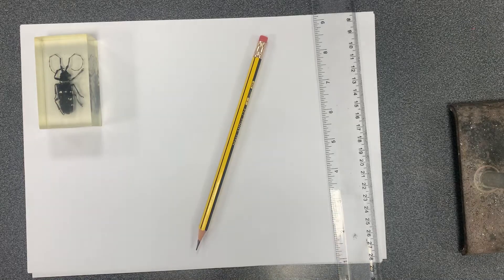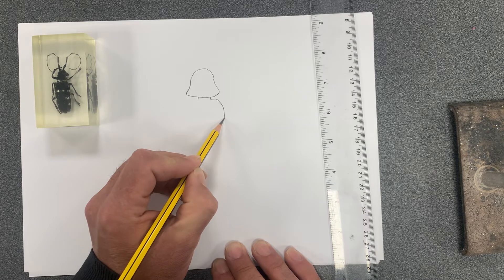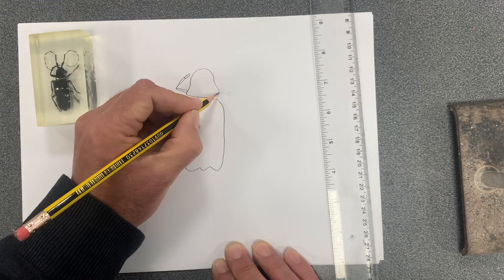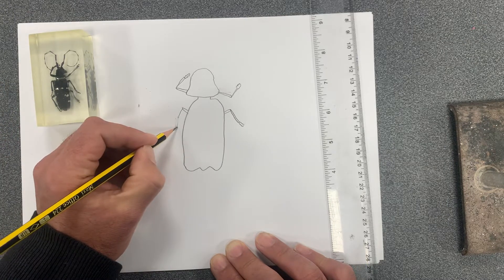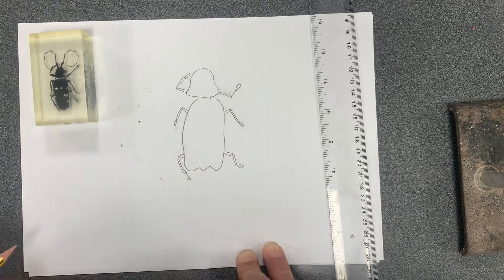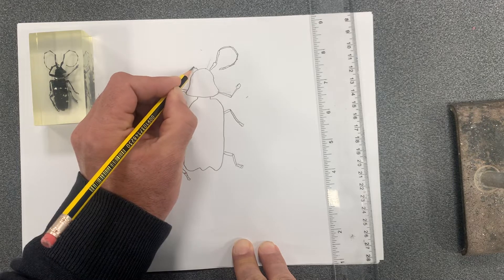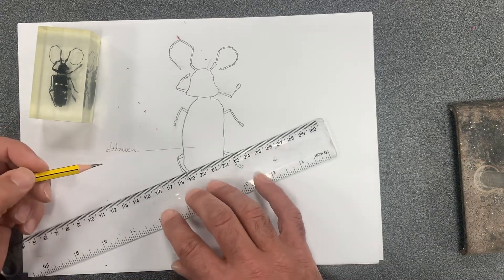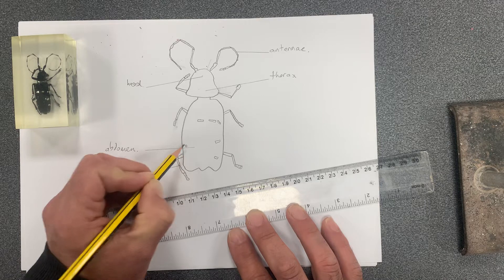Drawing specimens and calculating magnification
How to draw a specimen and measure it’s magnification.

IGCSE
GCSE
AS
A level
KS3
K12
Cambridge exam board
CIE